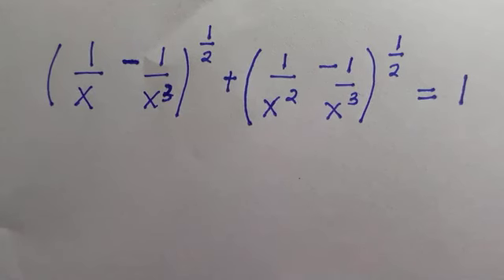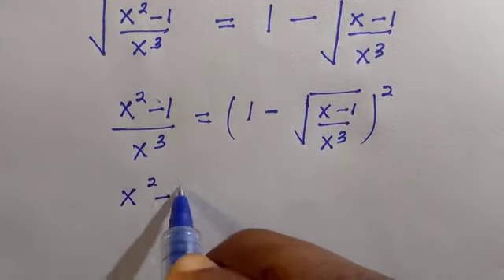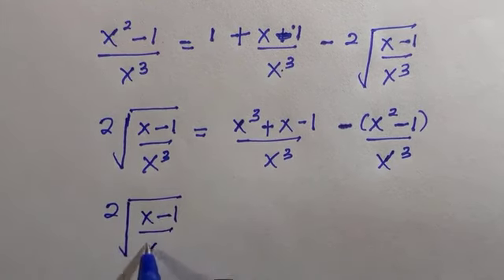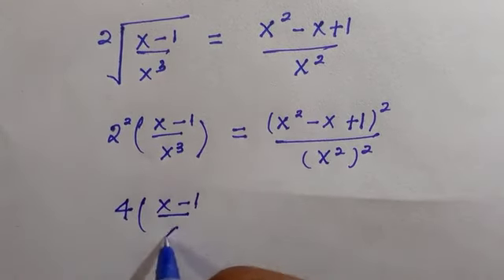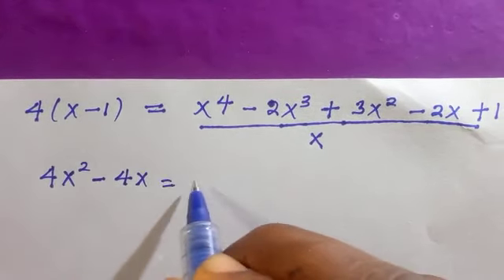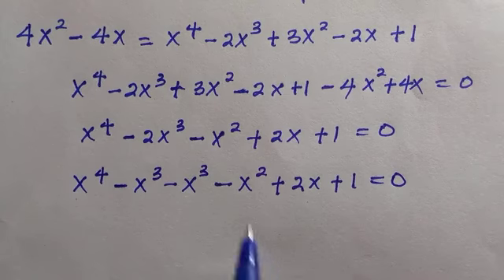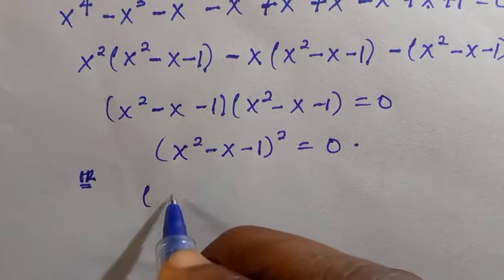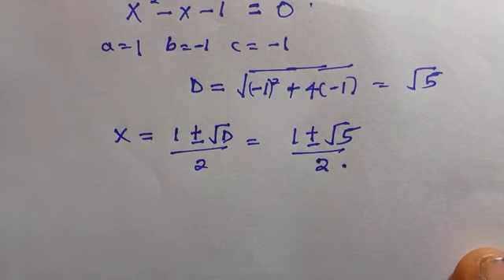Olympiad Math Algebra Simplification | How to solve for "X".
In this video, I solved an Olympiad Math Algebra Simplification for the values of X.